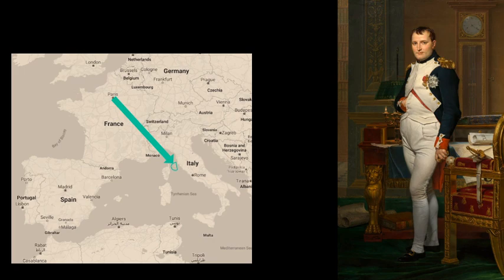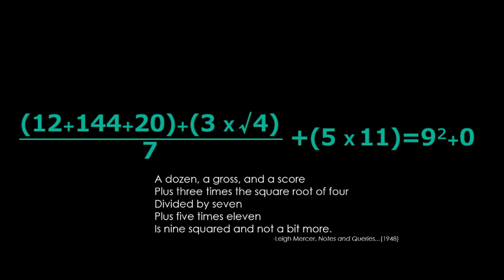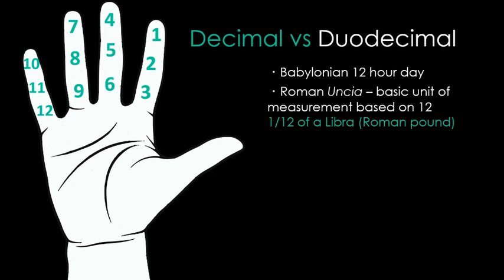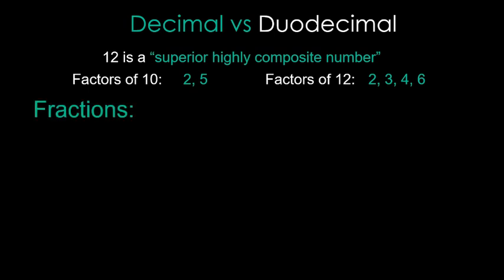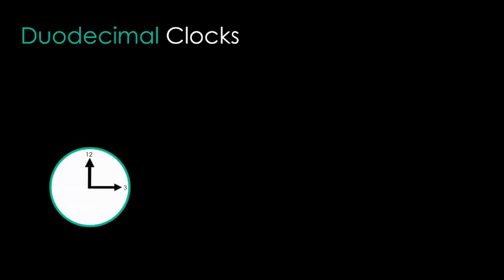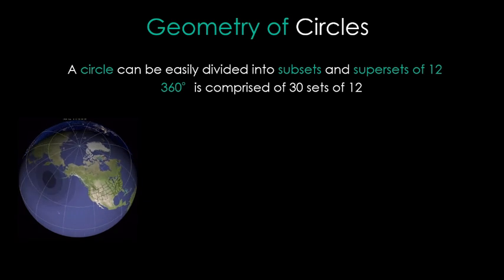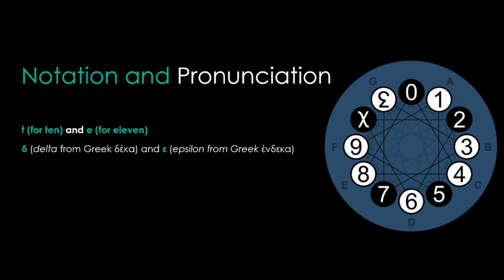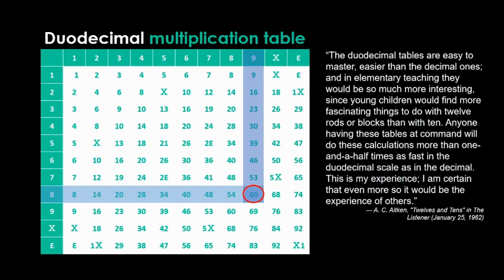Dozens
The decimal system is the most common way of counting around the world, but it might not be the best way. We already buy eggs by the dozen, and measure time with a 12 hour clock and a 12 month calendar, but what if we counted everything by twelve?